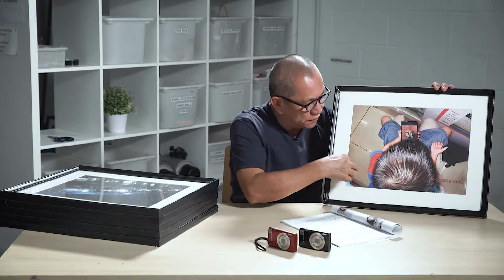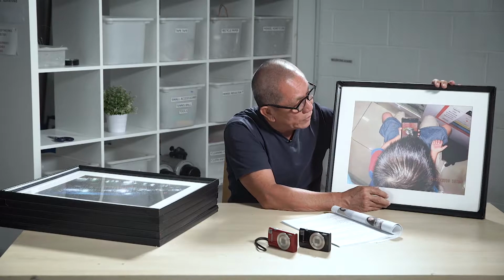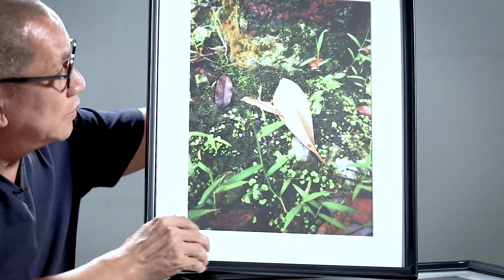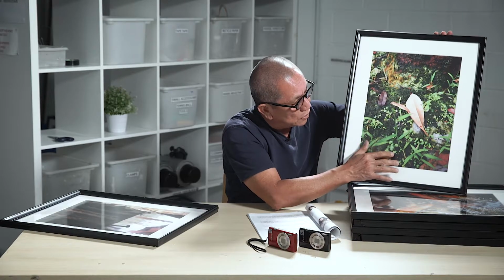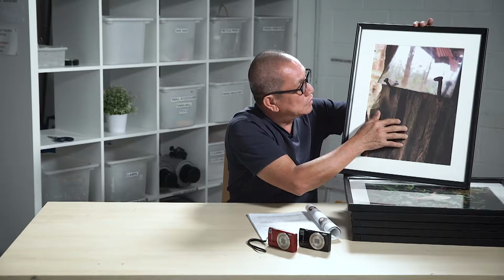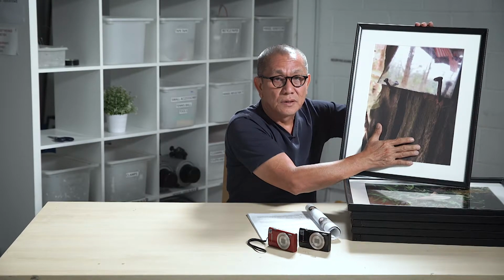Lesson 4 - Form & Texture